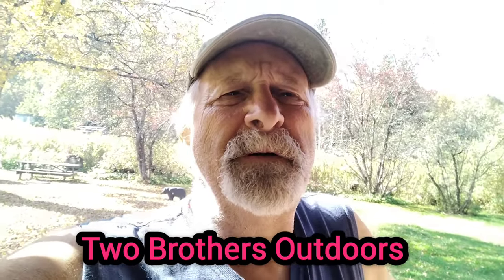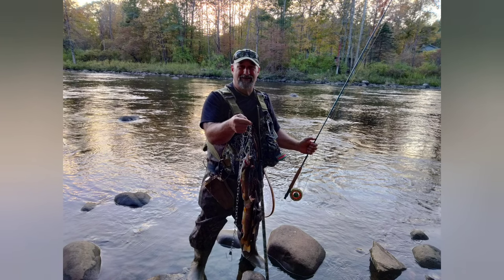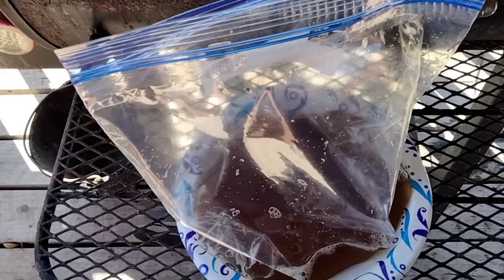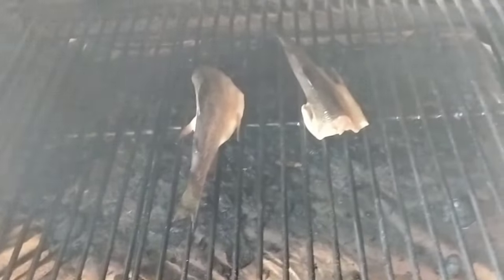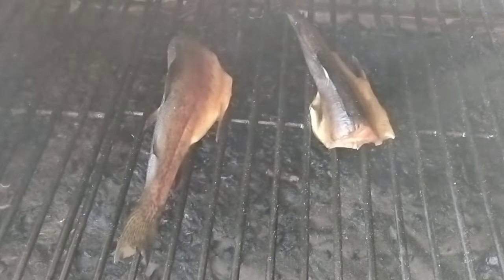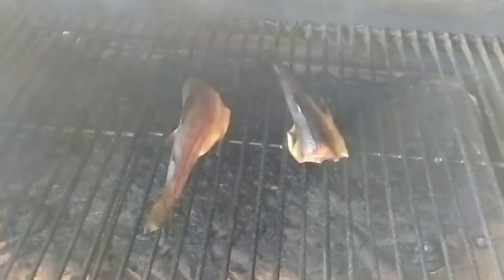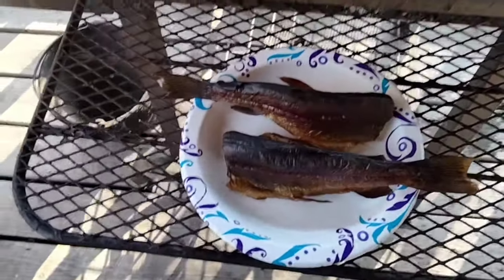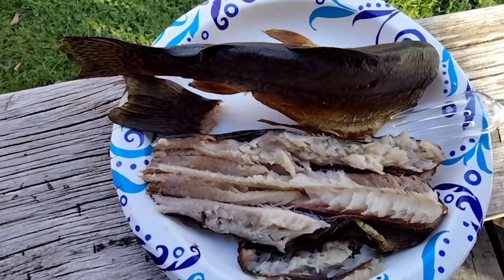Smokin Fish, Really smoking Fish 🐟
Just a short video of us smoking Trout. Tasty as it comes

TWOBROTHERSOUTD

Welding like a pro!

International & Isuzu truck needs, parts, service, sales, & lease. Like their Facebook page for updates on money saving sales.